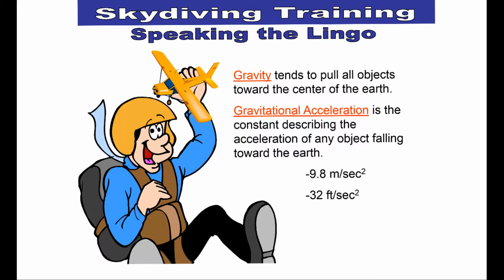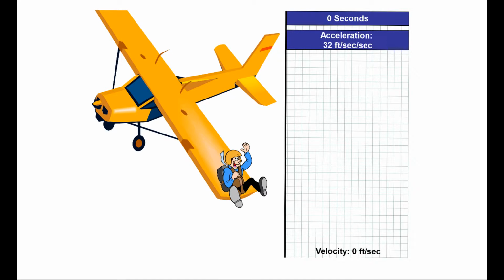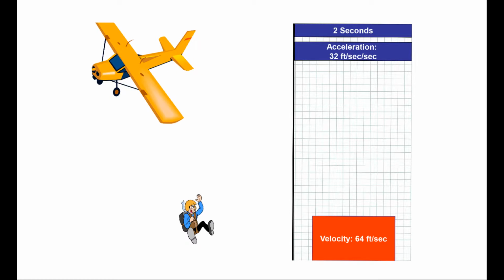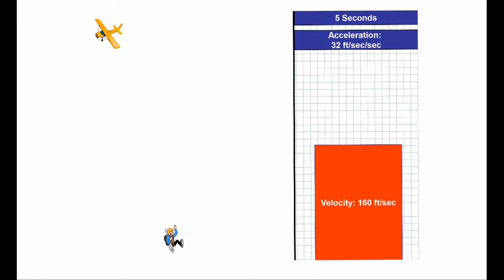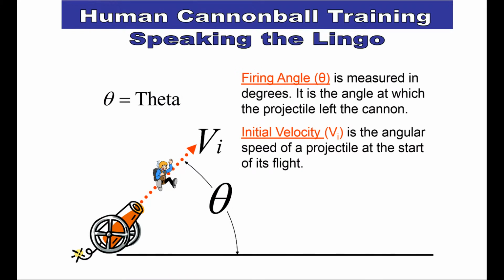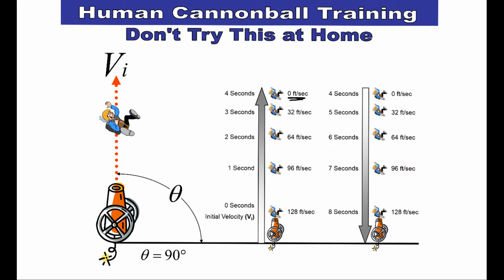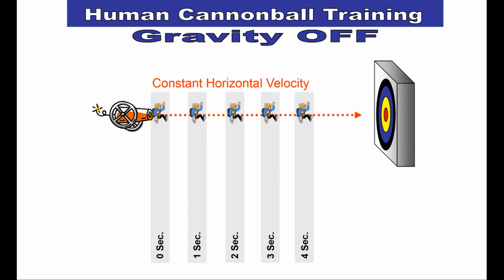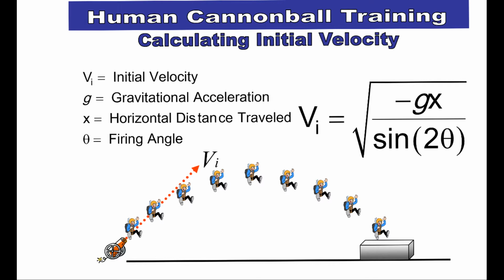1 2 1 Projectile Motion Notes